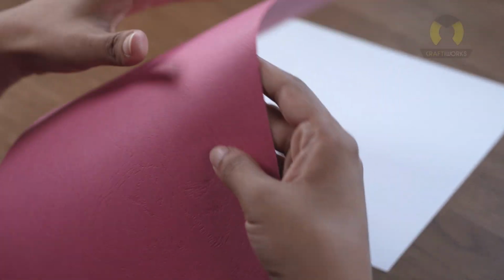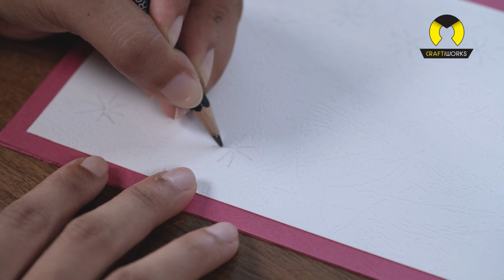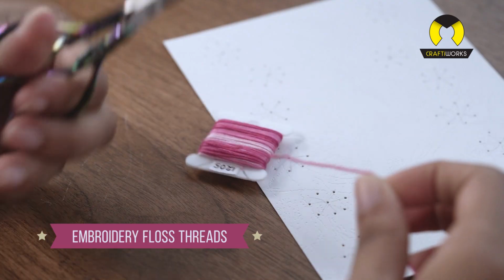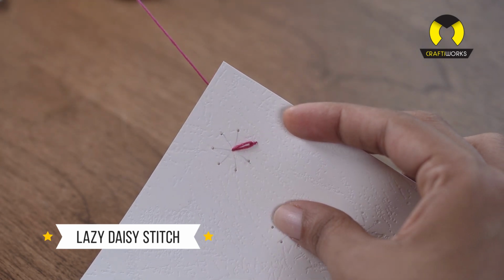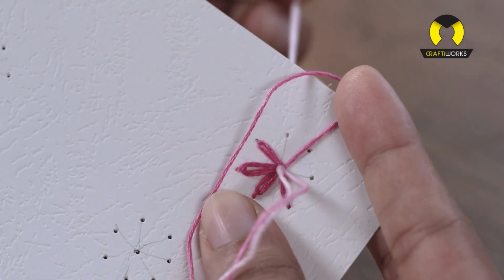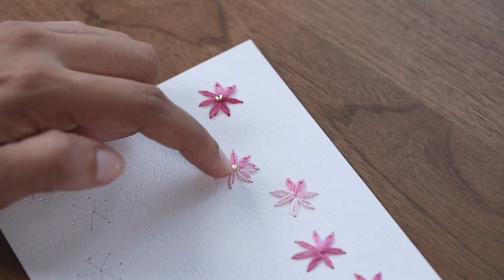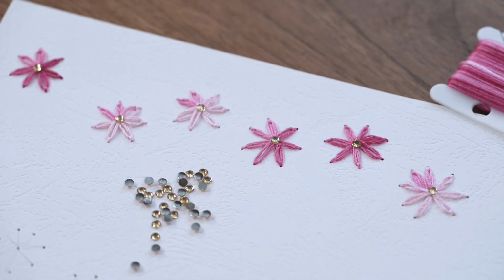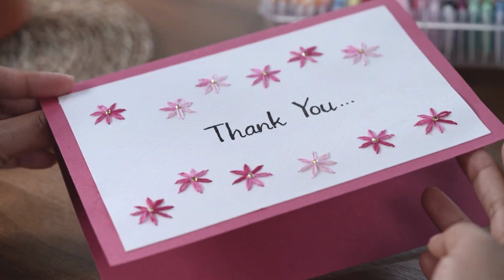Handmade Card Idea - Embroidered Flower Card for Beginners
Create a stunning embroidered flower card with this simple tutorial! I'll show you how to stitch beautiful flowers with shaded pink and white floss, adding an elegant touch to your handmade cards. This easy project is perfect for beginners and experienced crafters alike.
250g color paper card
Floss Threads